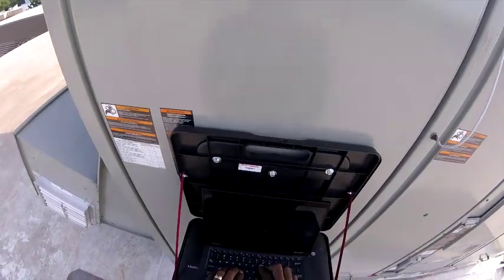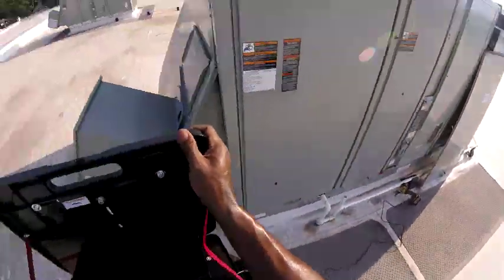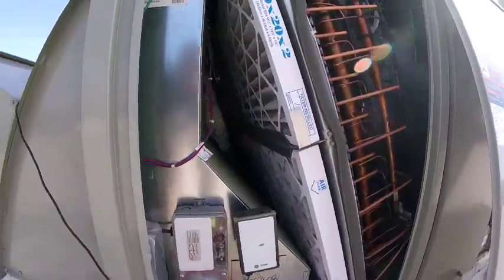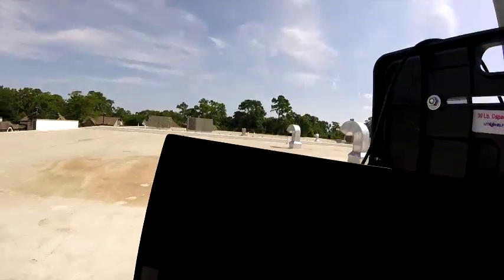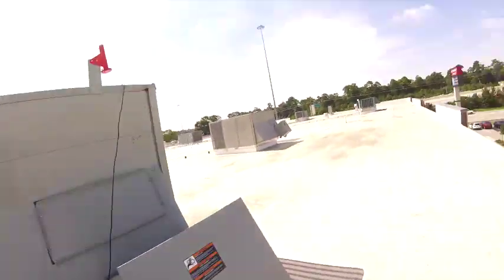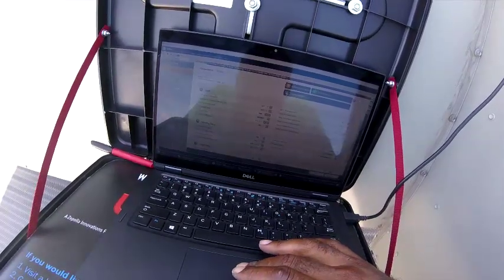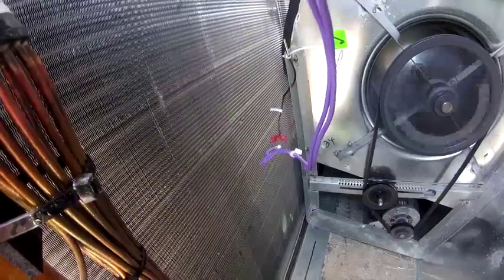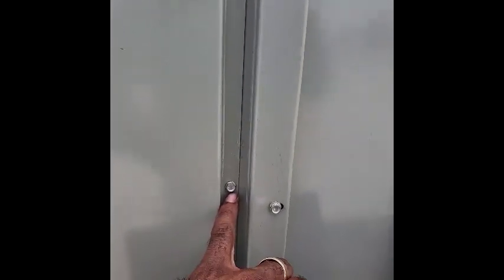HVAC: Troubleshooting multiple roof top units